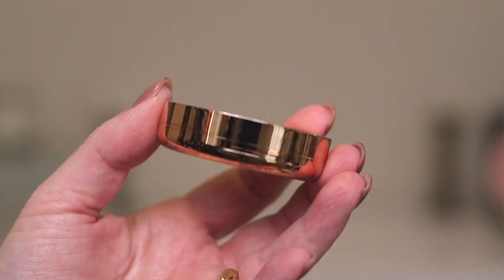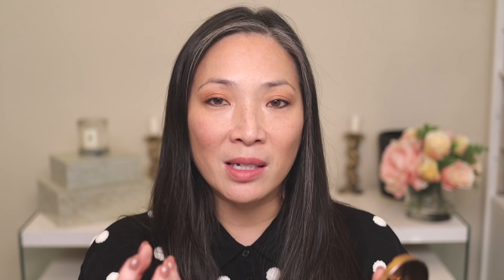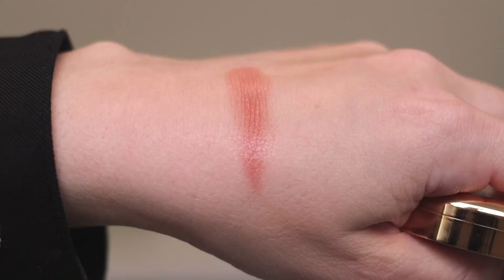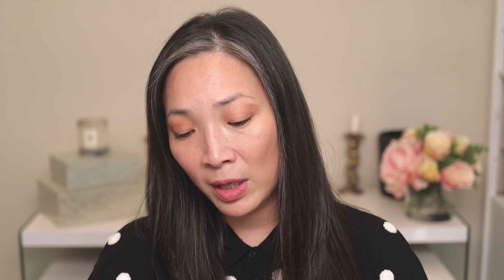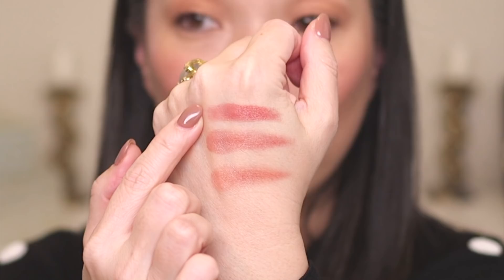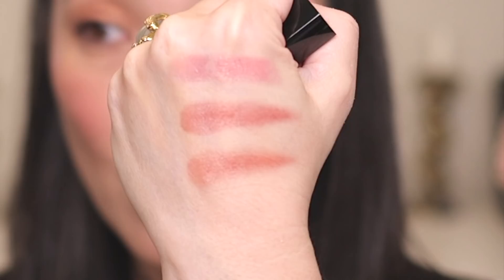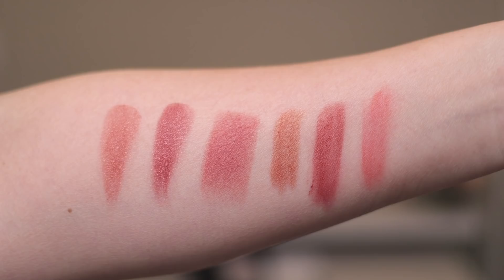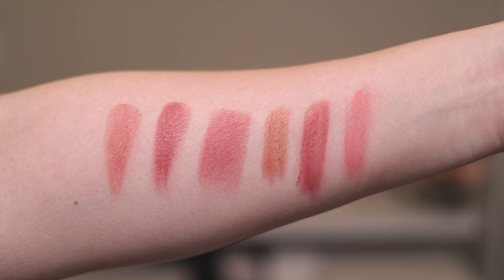CHARLOTTE TILBURY - NEW Pillow Talk Lip & Cheek Glow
Thank you so much for tuning into today’s CHARLOTTE TILBURY - NEW Pillow Talk Lip & Cheek Glow video! I do a lot of comparison swatches to other tinted balms and other cream blushes towards the end of the video.

❤️ CHARLOTTE TILBURY Pillow Talk Lip & Cheek Glow in Colour of Dreams and Colour of Passion $40

Nail polish - Presto Color Gel in #12

Mailing address:
Michele Wang
10620 Southern Highlands Pkwy
Suite 110-20

Instagram (Makeup/Beauty): themichelewang
Instagram (Food): mishi2x
Instagram (Miss Fuzzy Butters): missfuzzybutters

Facts about me, for reference:
Age: 46
Skin Type: Dry/Sensitive - eczema prone, but occasionally combo
Skin Tone: Neutral (warmer in the t-zone; cooler on the cheeks)